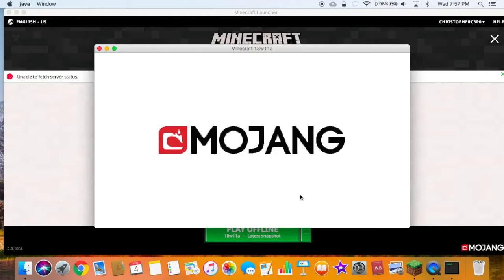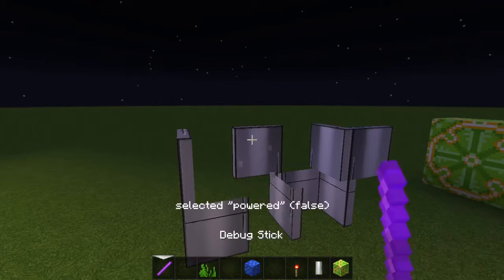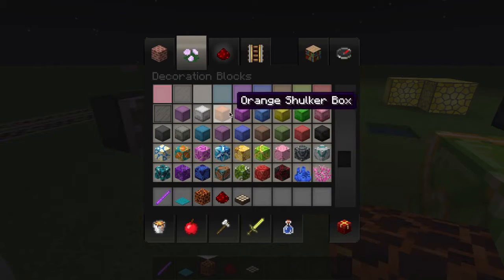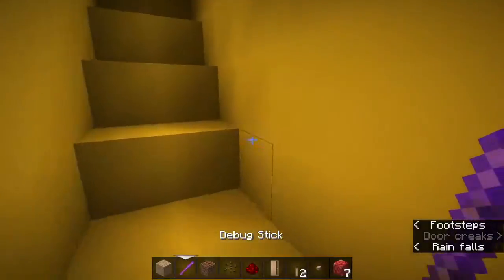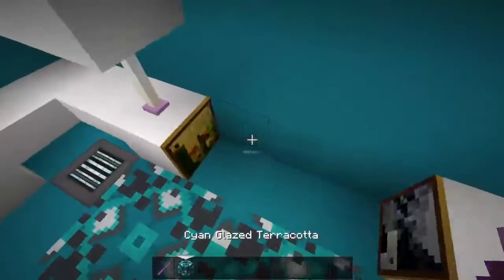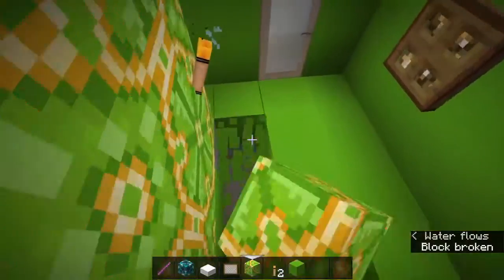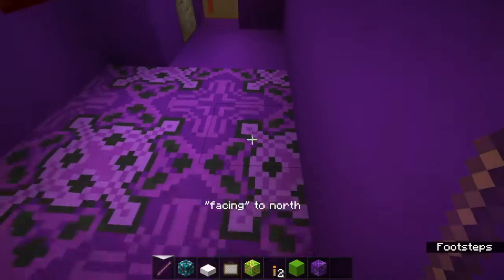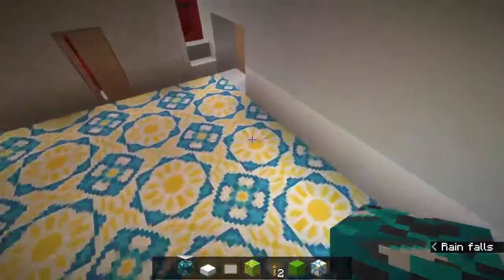Let's Play Minecraft Part 15: The Debug Stick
Welcome back to another LP Minecraft!

Command to get the stick:
give @p minecraft:debug_stick

Opening Clips:
Harry Potter and the Flesh Eating Slug Repellent (Part 1)
This Episode
HP Duel Scenes